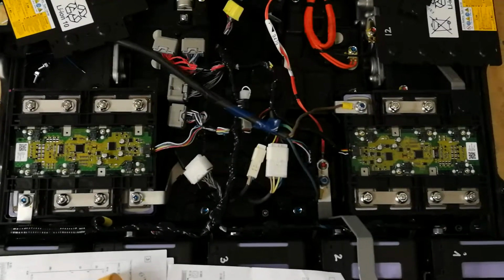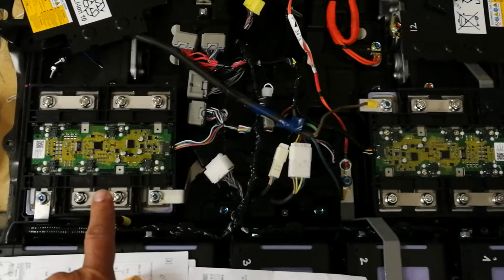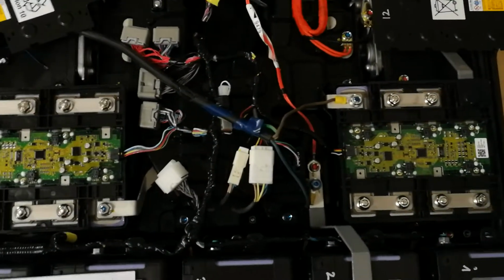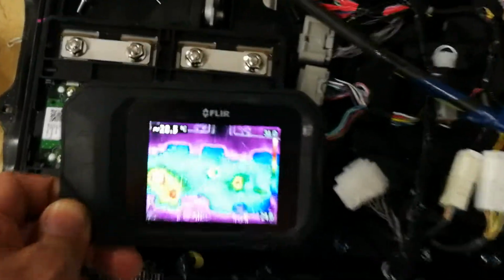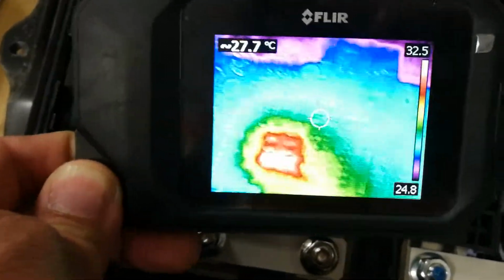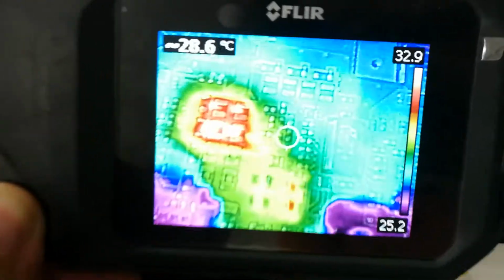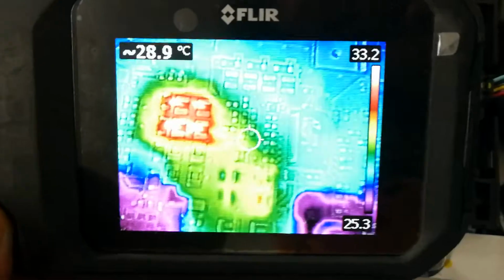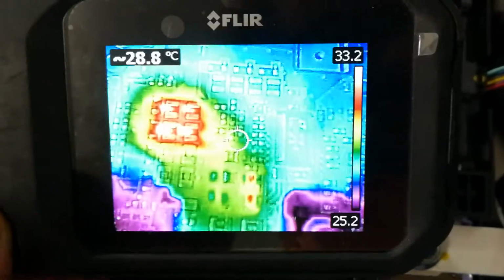Part I - Balancing Battery pack from Mitsubishi Miev with LEV50-8 and LEV50-4 modules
All but one pair of bleeding resistors on the CMU are ON.